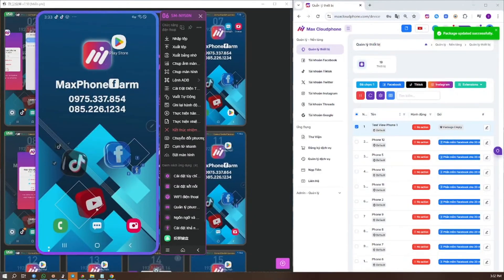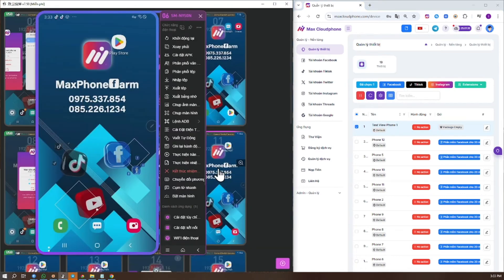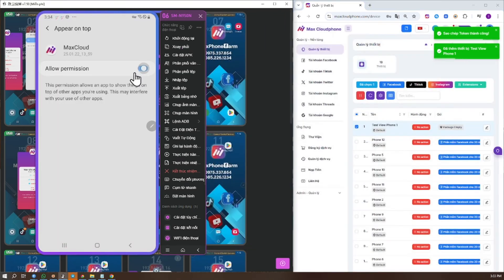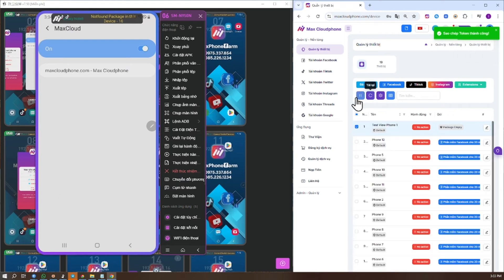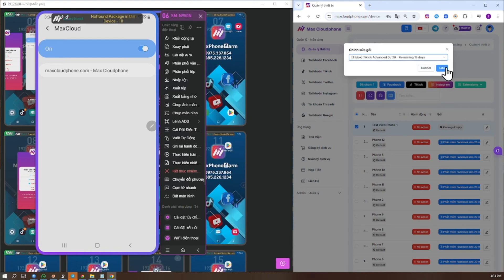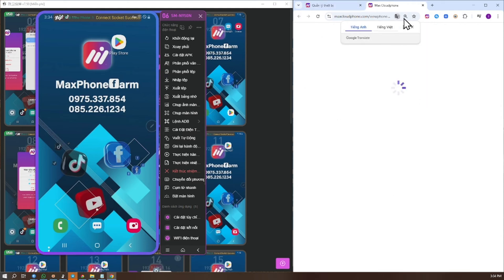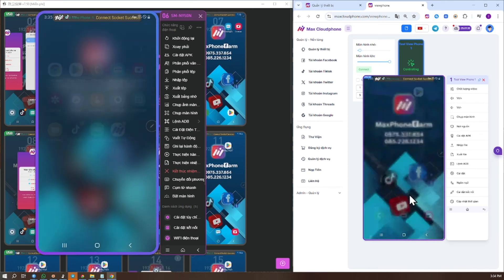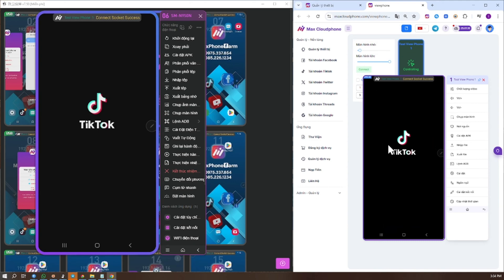Max Cloud Phone How to remotely control another android phone with PC